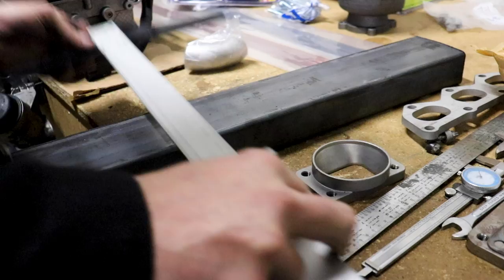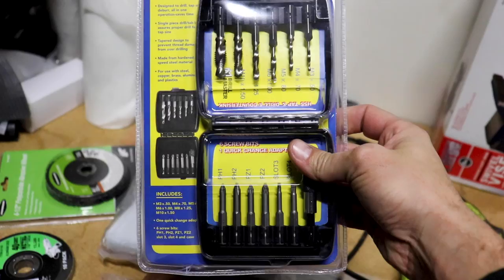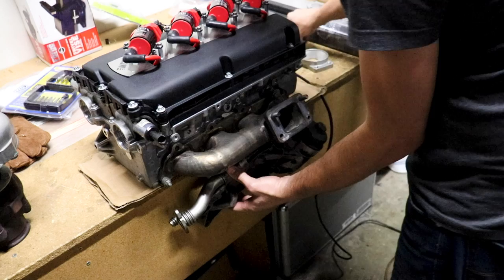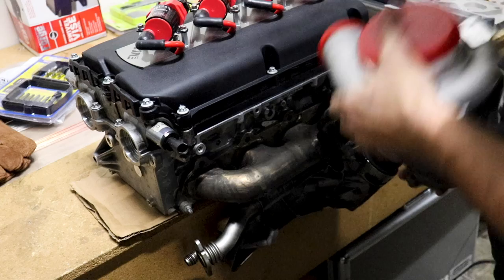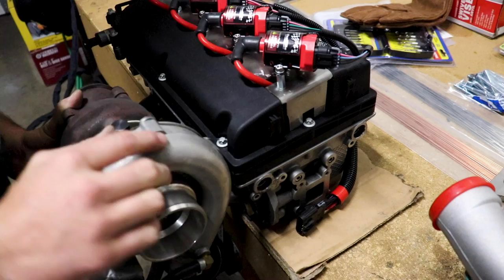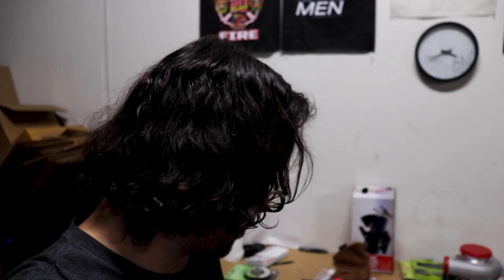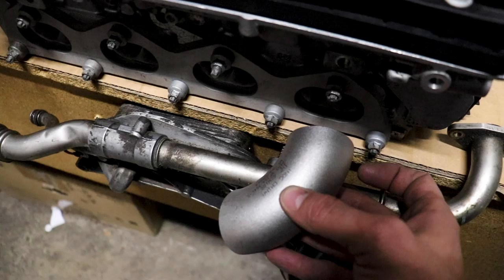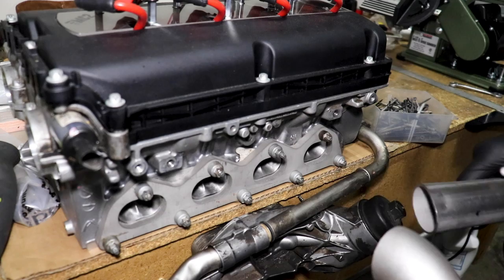Making a DIY Turbo Jig & Equal Length Manifold with no engine? Chevy Cruze / Sonic 1.8 Project Pt 2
Making a DIY turbo jig and turbo manifold for the Chevy Cruze 1.8 Turbo project with the engine out, and no block?
What's being used / parts: GT3582 Turbo
$16 T3 to 3" SS Flange
4 to 1 Collector SS
1.5" 304 SS 90º Elbows